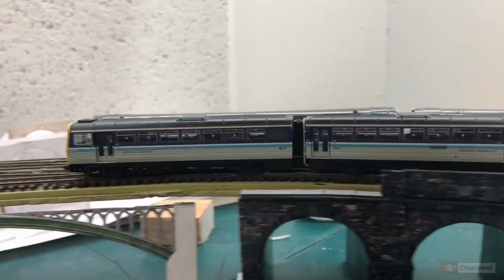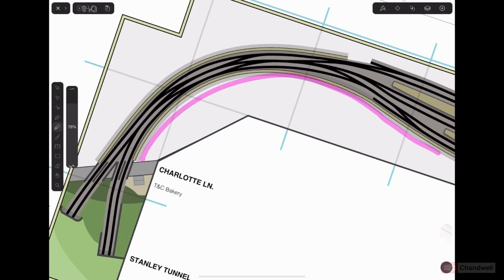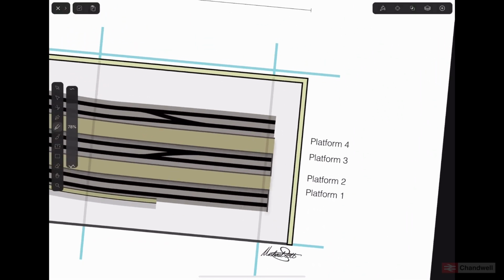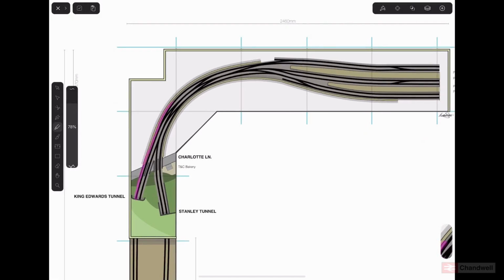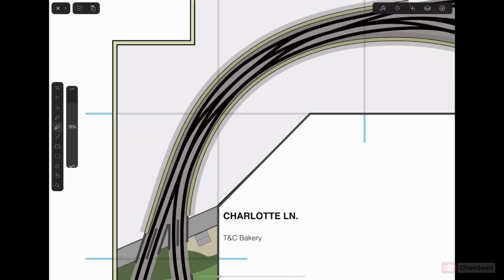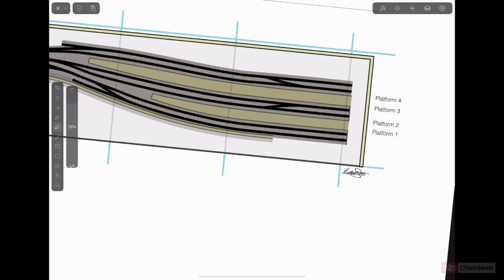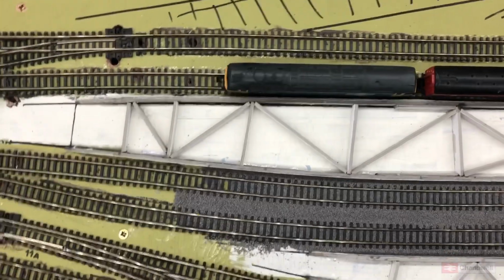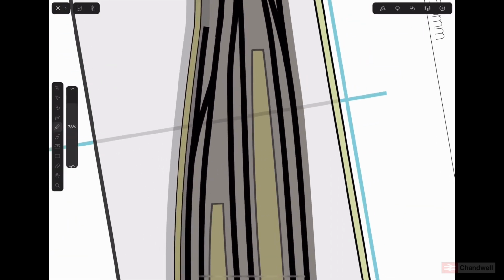Chandwell N Gauge layout track plan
Watch this video to see my N Gauge layout’s track plan. The layout goes around two walls of my garage on a three-track viaduct and is loosely based on the track plan of Bradford Interchange in the north of England.